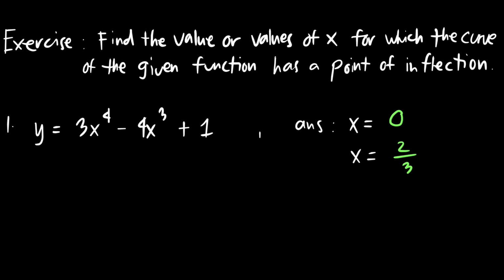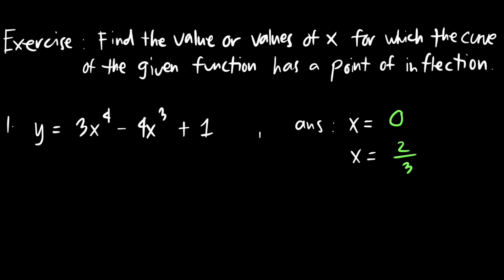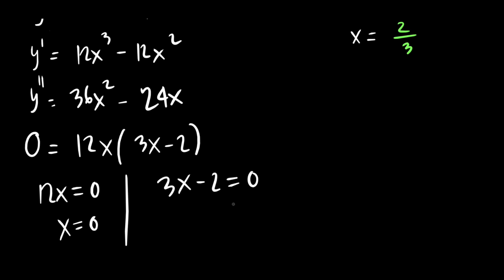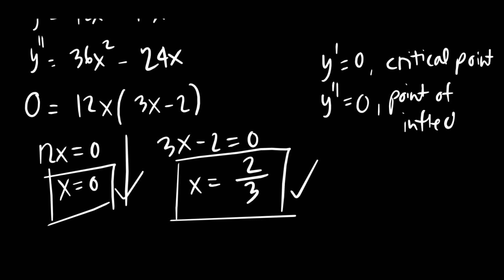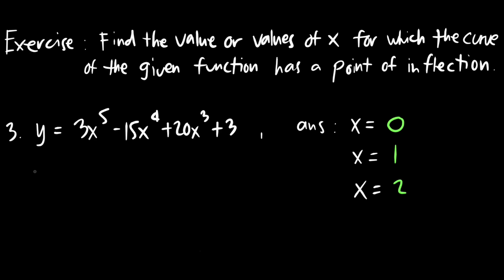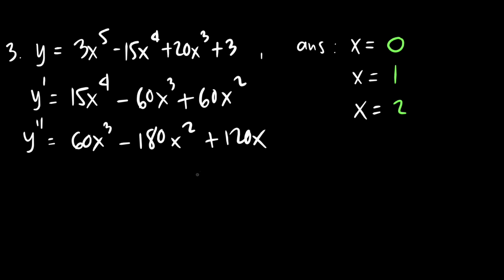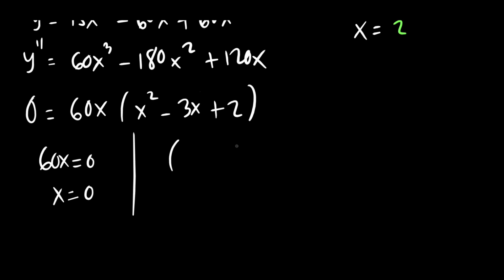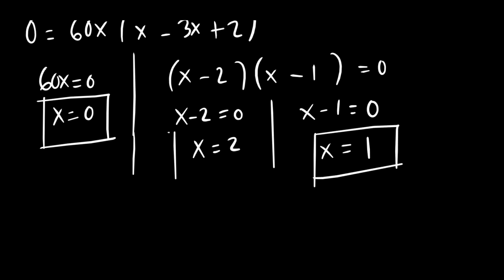Point of Inflection Differential Calculus Feliciano and Uy Exercise 3.5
This video contains a step-by-step solution on how to find point of inflection.